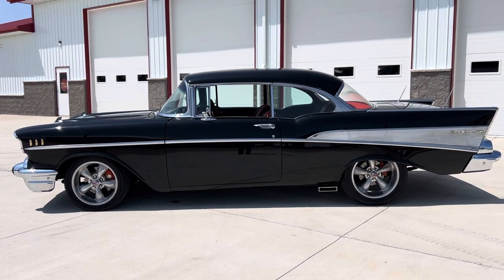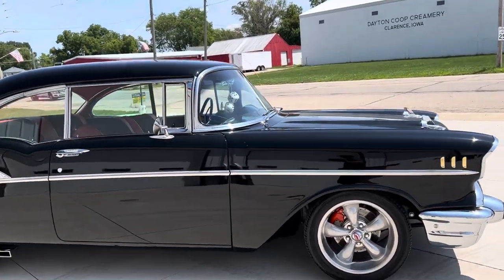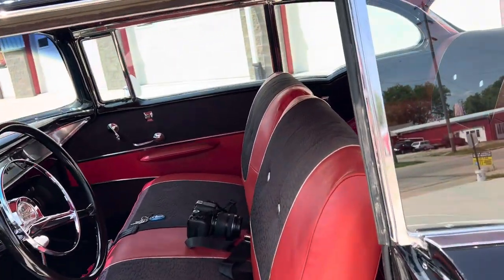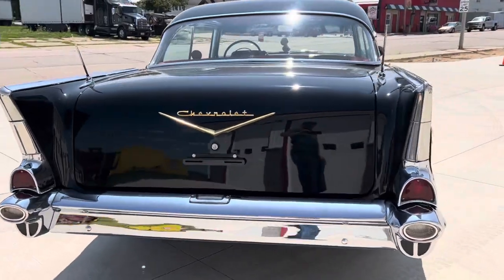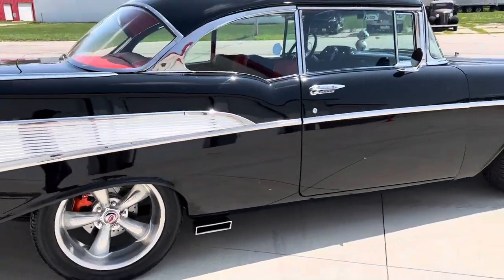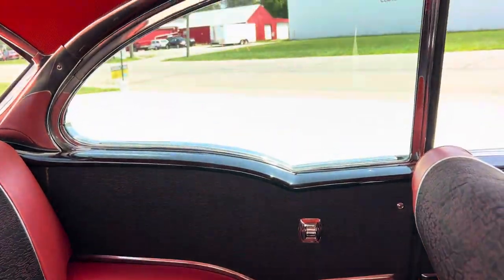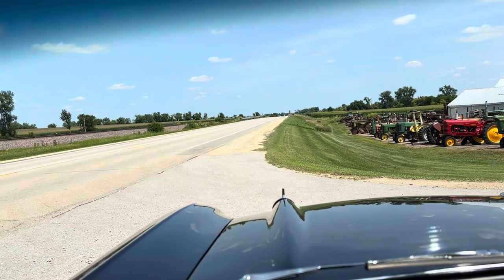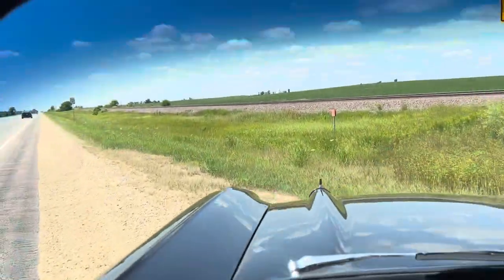1957 Chevy Bel Air Resto Mod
Power steering power, four wheel disc brakes, small block, crate engine, overdrive, transmission, vintage air conditioning digital dash